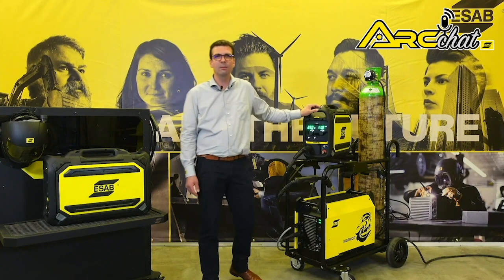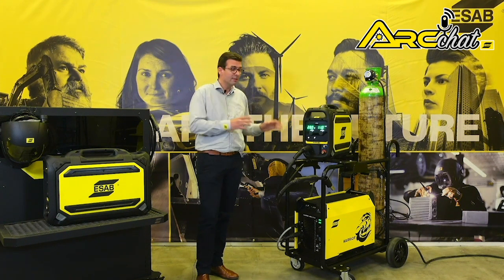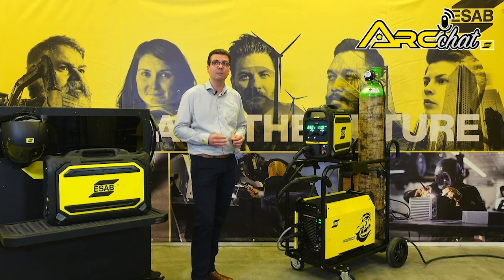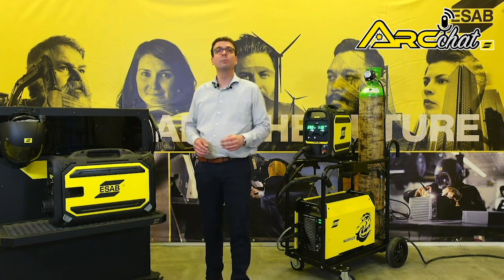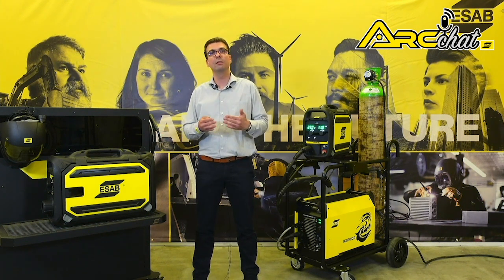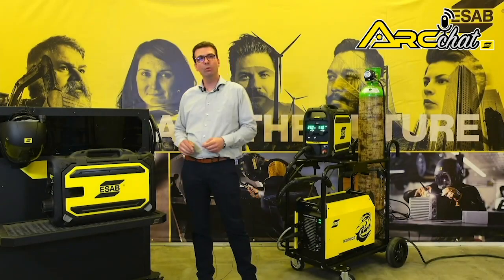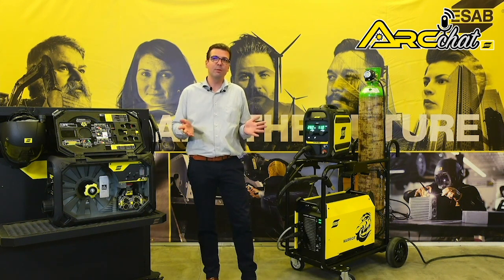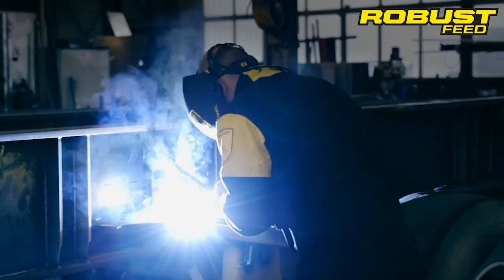ESAB Arc Chat Series 3 Episode 4, Warrior 400i with RobustFeed Pro for harsh environments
Series 3 of ESAB Arc Chat focuses on ESAB's welding systems and wire-feeders for heavy industry.

RobustFeed is our most durable, ergonomic, and high-performing wire feeder yet. It pairs perfectly with Warrior power-sources to become a complete solution for heavy-duty welding in harsh environments.